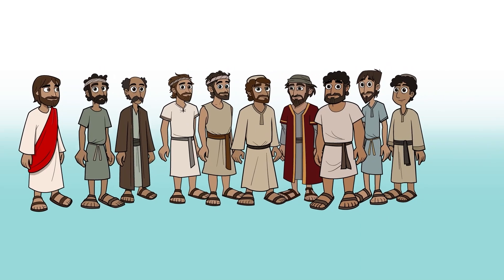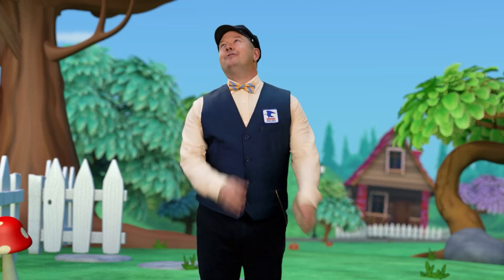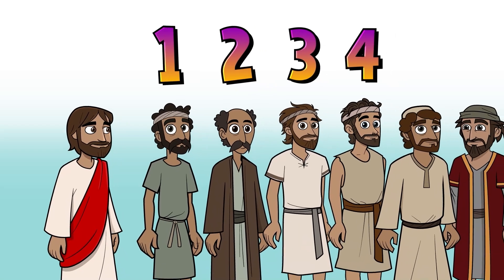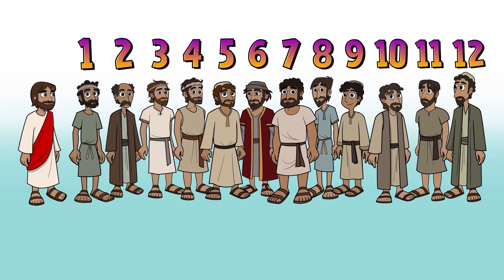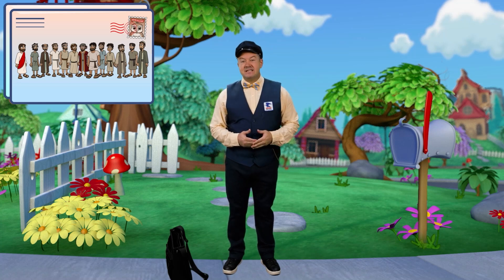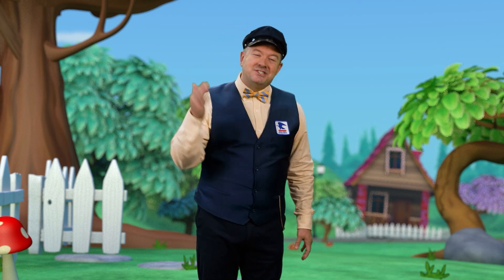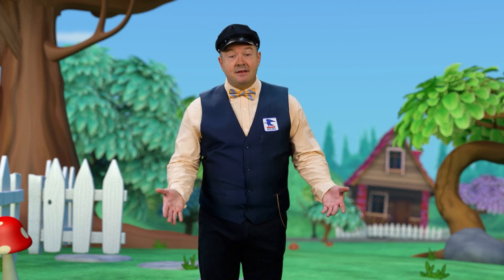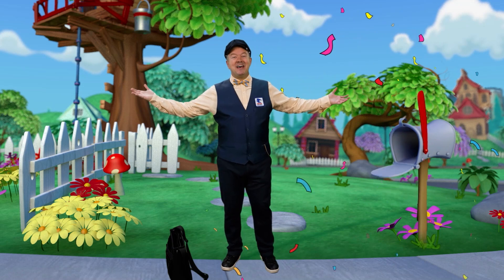Trinity Kids | Preschool | March 26, 2023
Welcome to TRINITY KIDS PRESCHOOL! We are so glad you've joined us today! You can catch new preschool videos right here! Now let's discover the wonderful world God has created for us today!